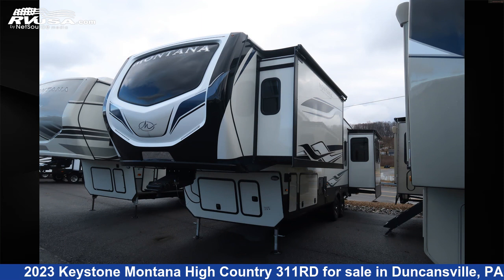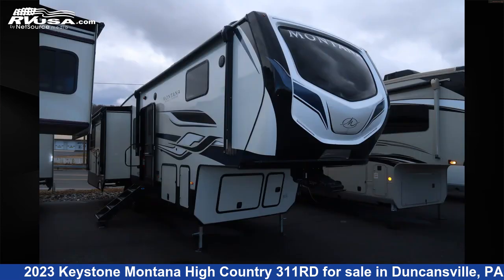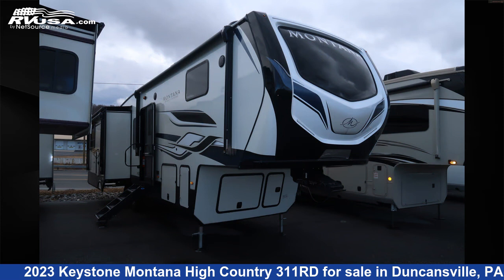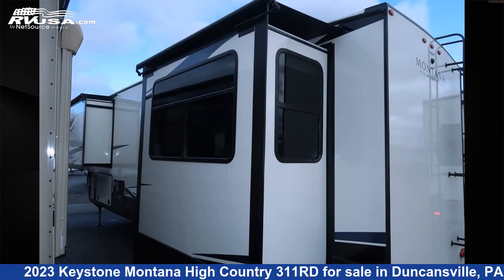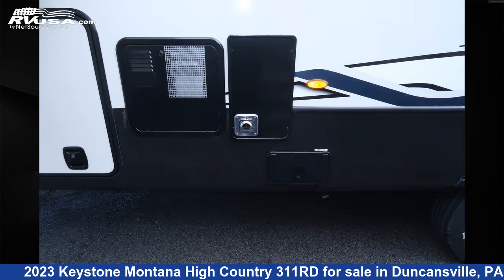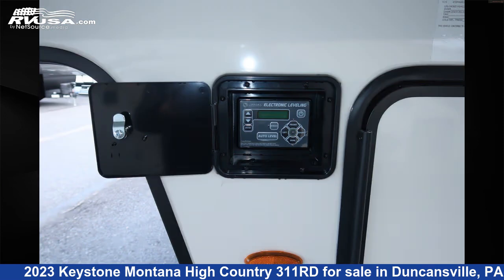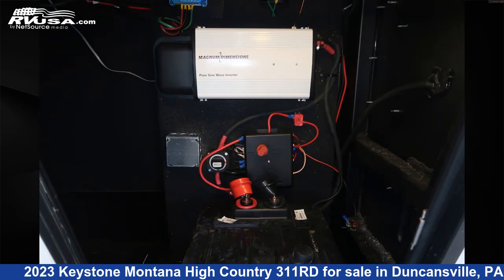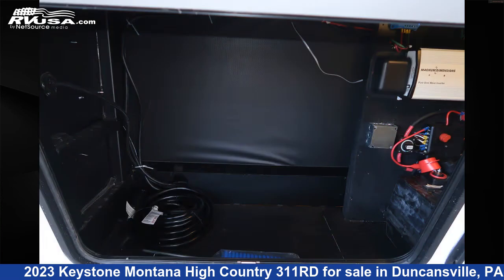Eye-catching 2023 Keystone Montana High Country Fifth Wheel RV For Sale in Duncansville, PA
This 2023 Keystone Montana High Country 311RD is a Fifth Wheel RV. It is located in Duncansville, PA 16635 and is offered for sale by Ansley RV. This New Keystone Is 35' 0" in length and features 3 slideouts, sleeps 6, Air Conditioning, Refrigerator, TV, Stove Top Burner, Leveling Jacks, Skylight, Spare Tire Kit, External Shower, DVD Player, Slideout, and 91 gal fresh water capacity.The unloaded weight of this 2023 Keystone Montana High Country 311RD is 11740 lbs.